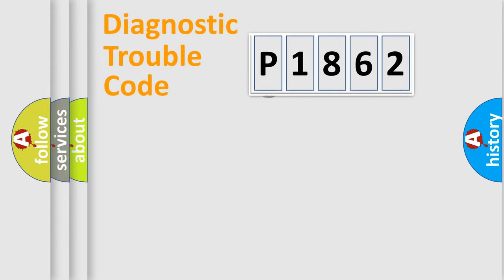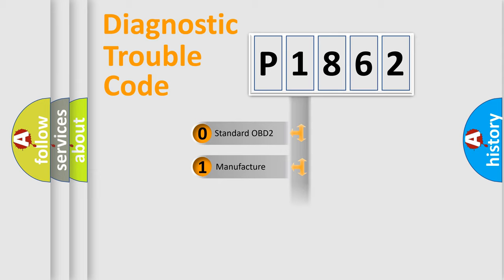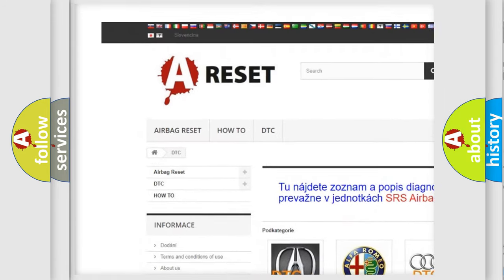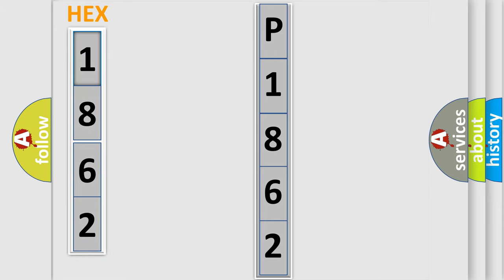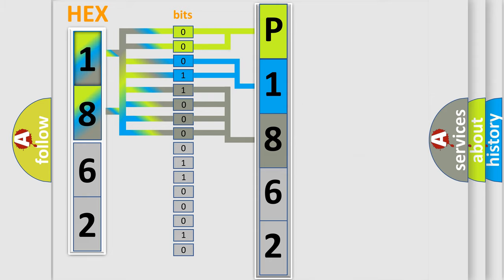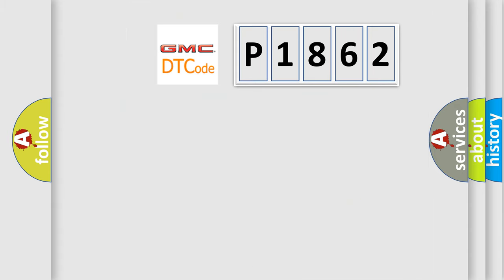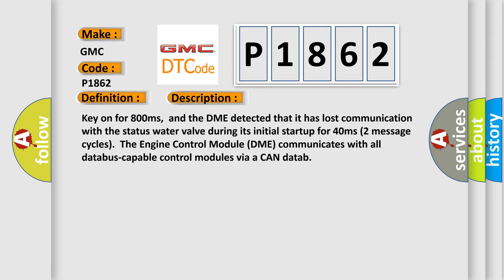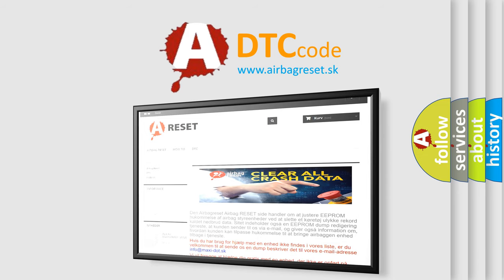DTC GMC P1862 Short Explanation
Contents:
0:21 Basic DTC analysis according to OBD2 protocol standard.
1:48 Insight into programming
2:58 A diagnostically understandable description of the Diagnostic Trouble Code
3:05 Basic error definition

Make:
GMC
Code:
P1862
Definition:
Lost Communication With Status Water Valve
Description: